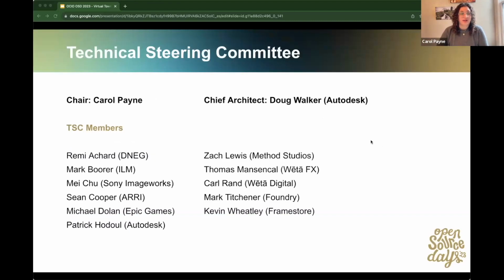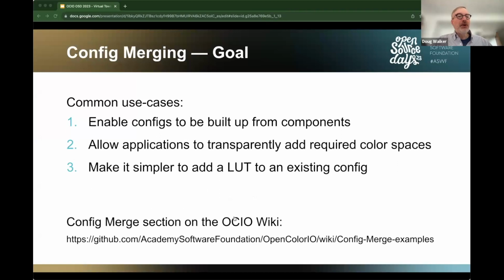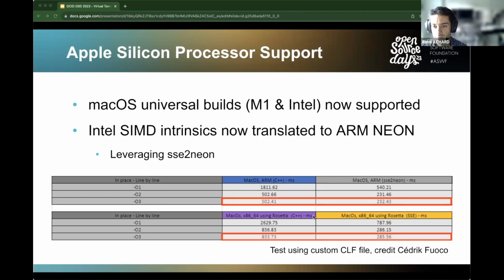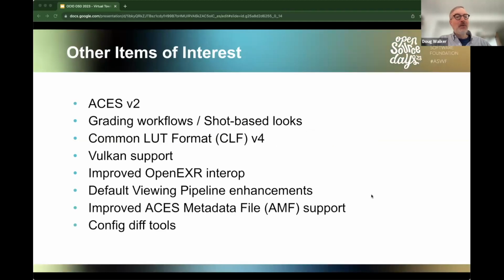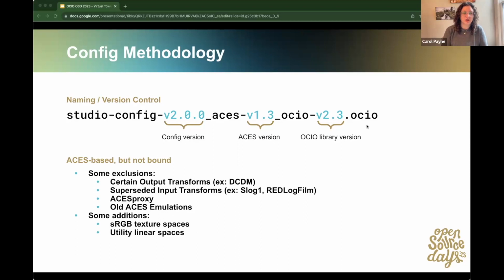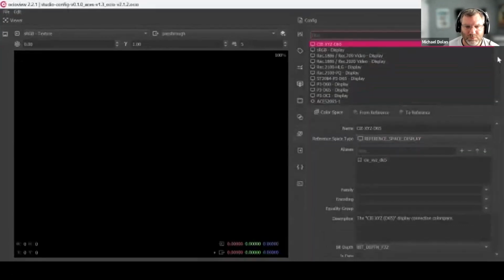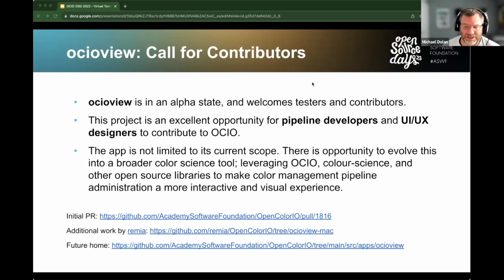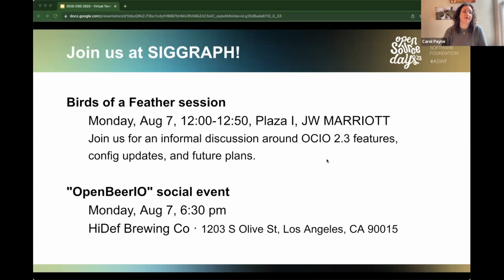OpenColorIO 2023 Virtual Town Hall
The 2023 Open Source Days Virtual Town Hall Series features Academy Software Foundation projects sharing milestones and highlights from the past year, a look at what's to come, Q&A, and more.

OpenColorIO is a complete color management solution geared towards motion picture production with an emphasis on visual effects and computer animation.
Speakers: OpenColorIO Technical Steering Committee members Carol Payne; Doug Walker, Autodesk; Rémi Achard, DNEG; Michael Dolan, Epic Games; with guest speaker Éric Renaud-Houde, Epic Games Unreal Engine.

View all Virtual Town Halls and Open Source Days Main Program recordings on the  @AcademySoftwareFoundation  channel.